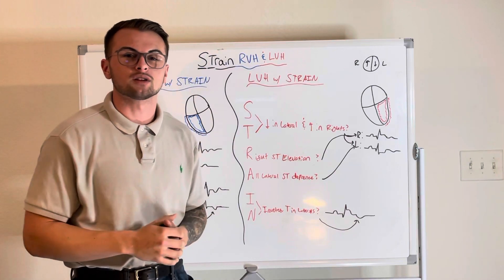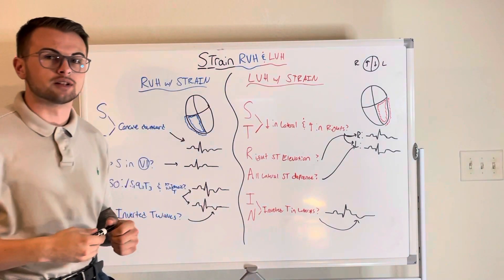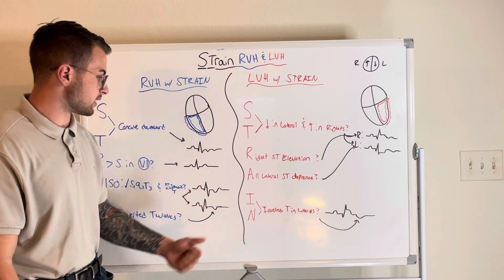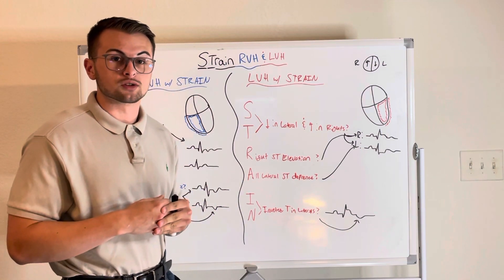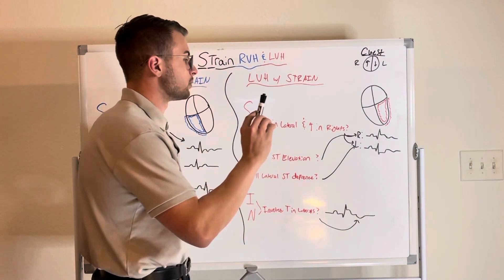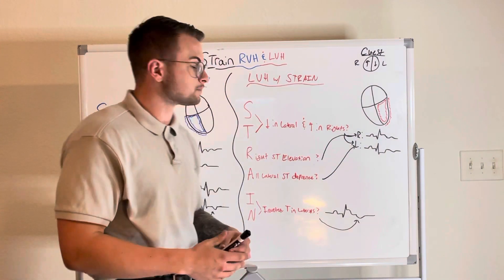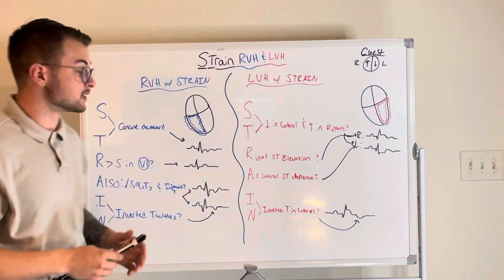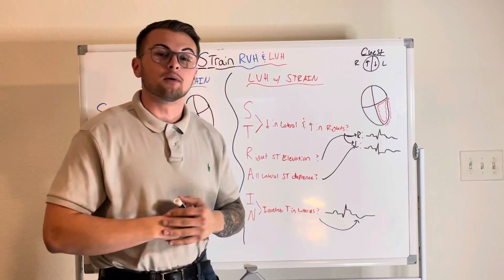EKG Series: Strain Pattern (LVH and RVH)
Clinical Cousins discuss how to spot a strain pattern that is associated with LVH and RVH.